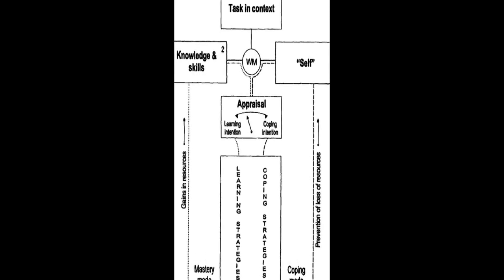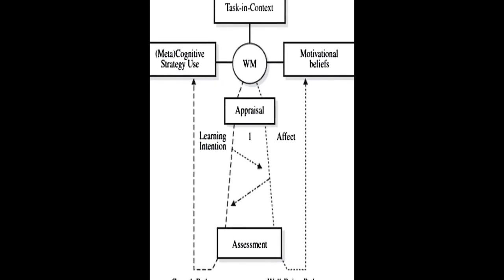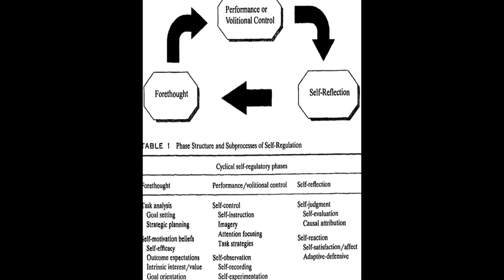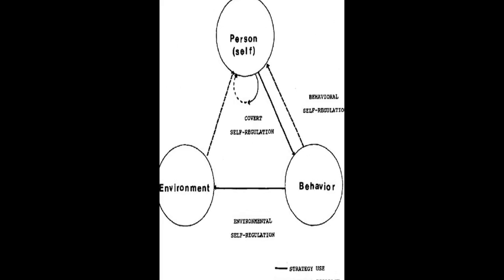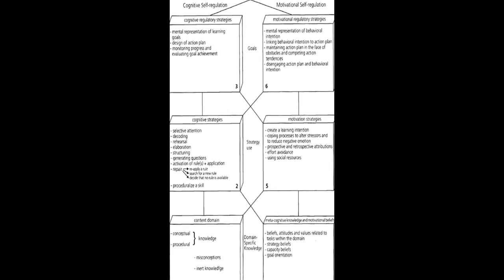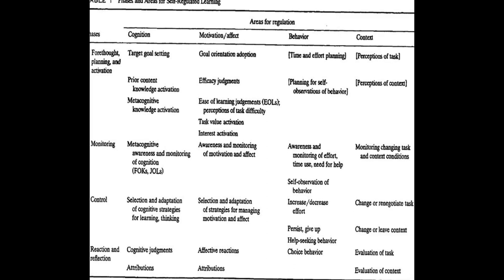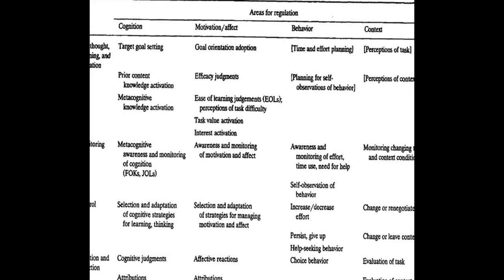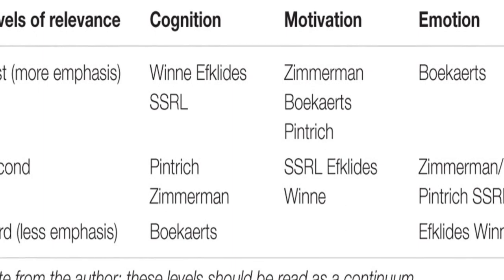A Review of Self-regulated Learning: Six Models and Four Directions for Research | RTCL.TV